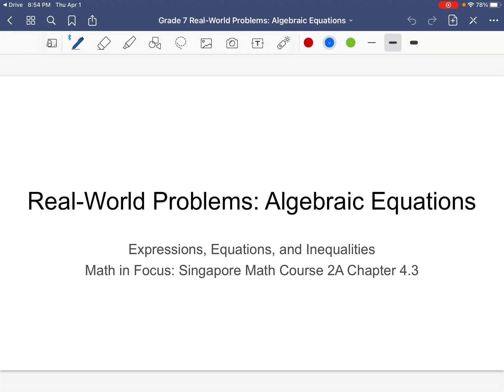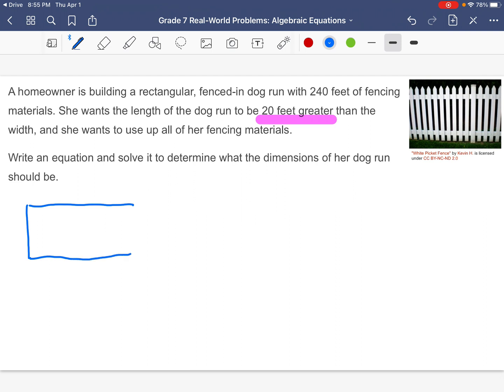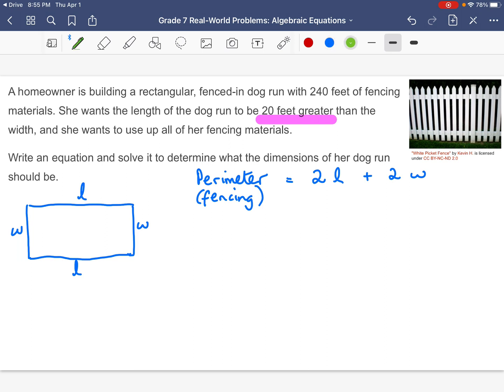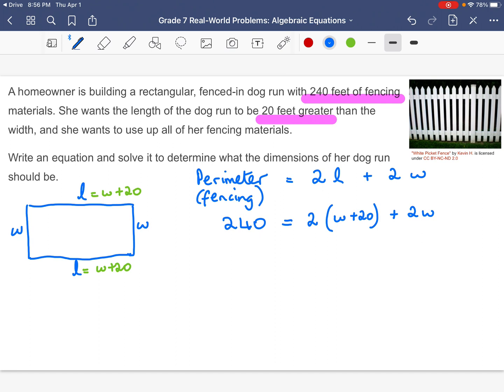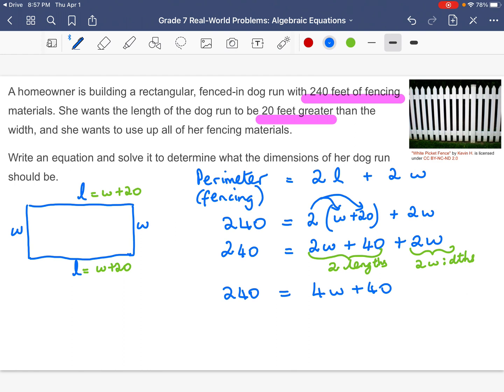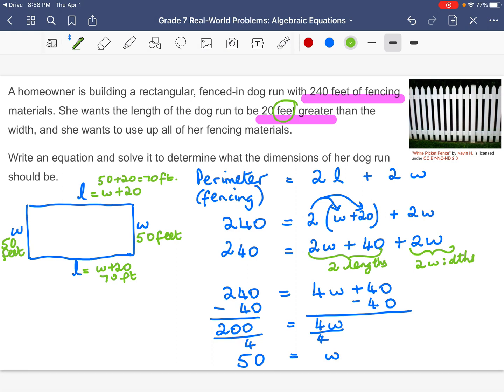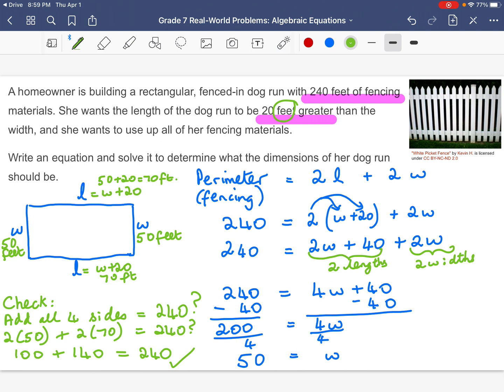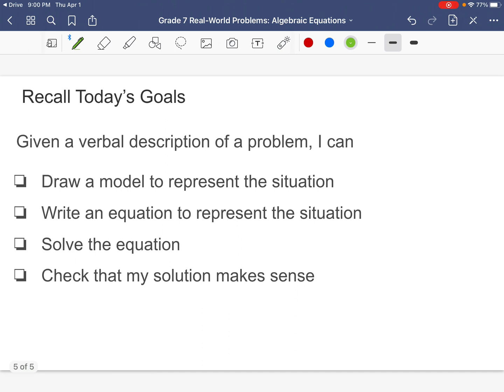Grade 7 Real-World Problems: Algebraic Equations